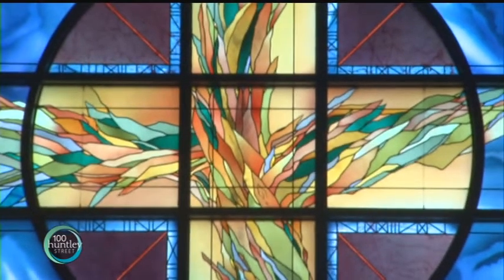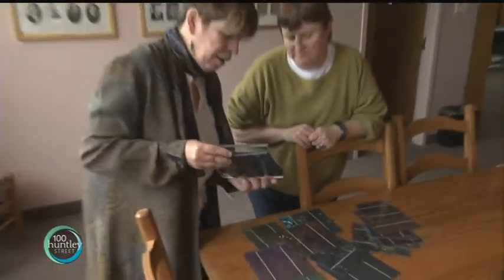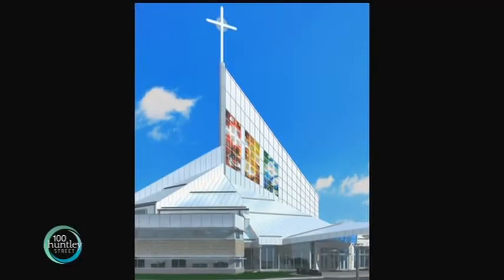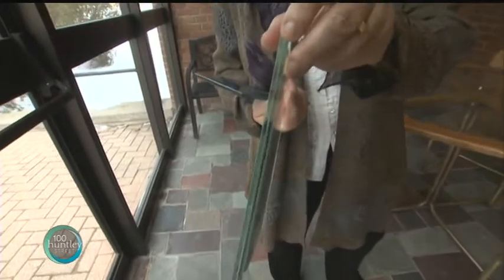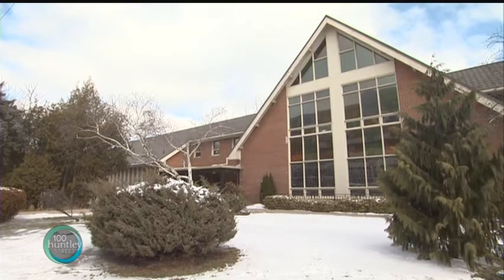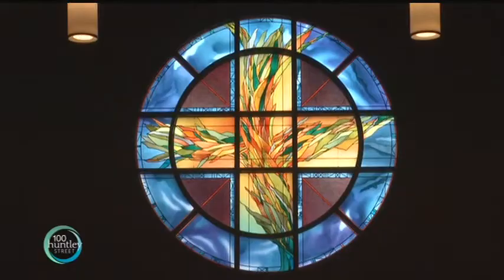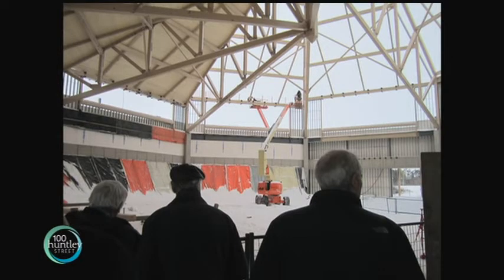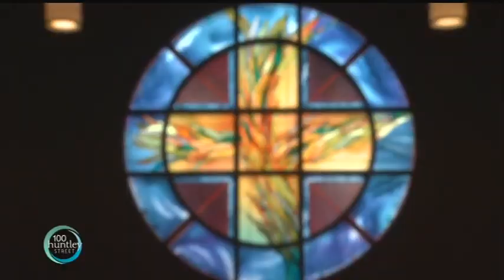Stained Glass Windows Brings Church A New Source Of Energy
Produced By: Greg Howes
Holy Family Catholic Cathedral will become the first Cathedral in the world to incorporate Solar Cells into thier Stained Glass windows.
FEATURED IN REPORT:
Sarah Hall-Stained Glass Artist
Rev. Bill Bruce-Thornhill United Church